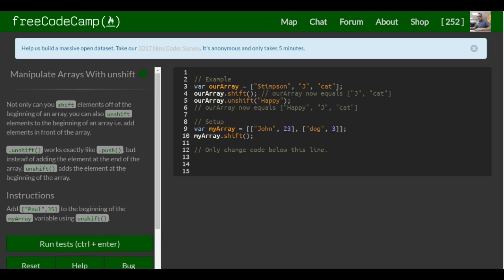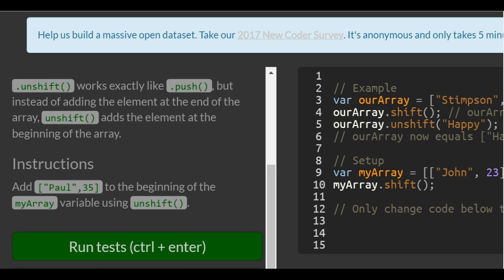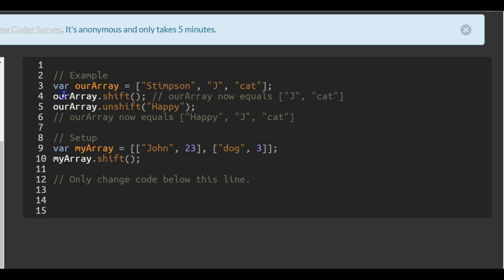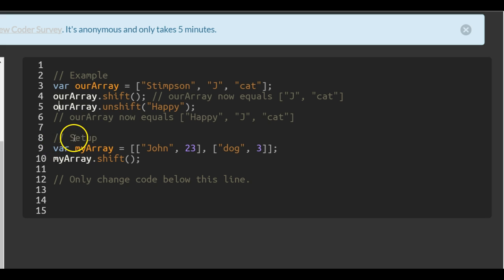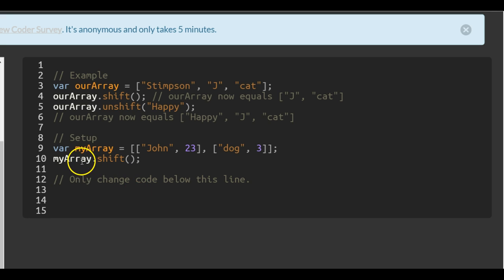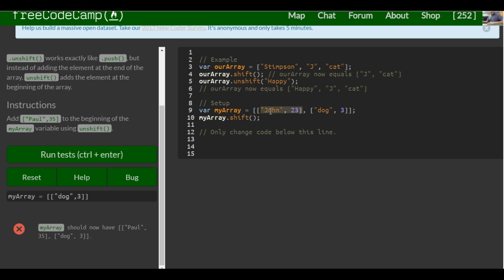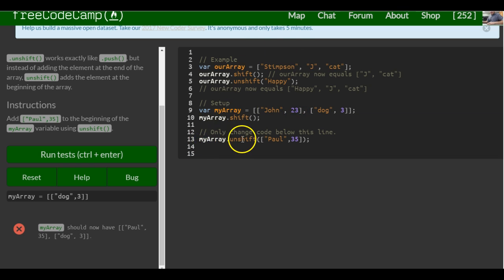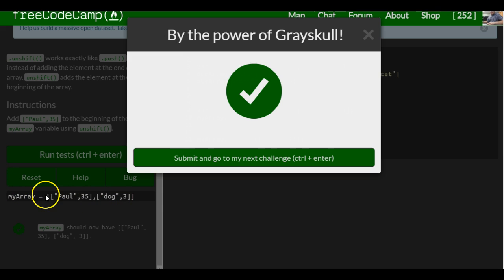Manipulate Arrays With unshift, freeCodeCamp Basic Javascript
In this challenge we learn how to add an element to the beginning of an array using the unshift function.  This javascript function works similarly to the push function except instead of adding to the end of an array, this adds to the beginning.